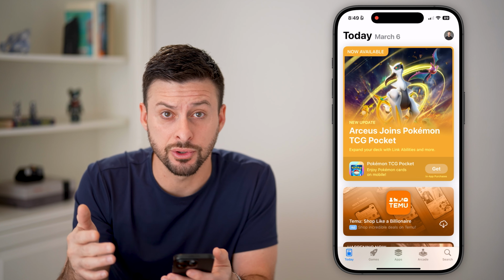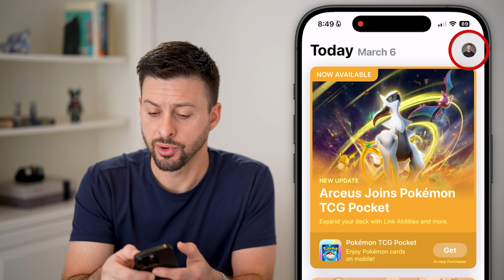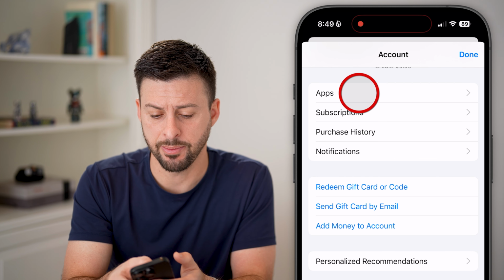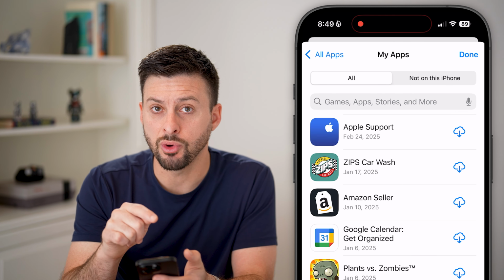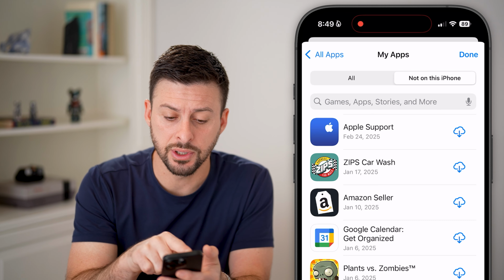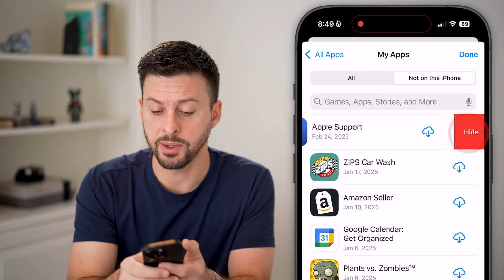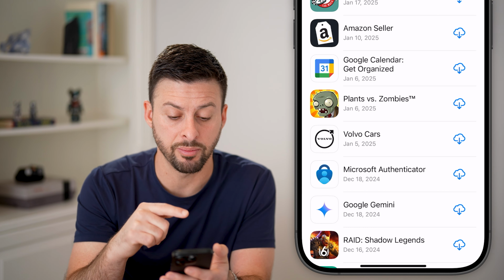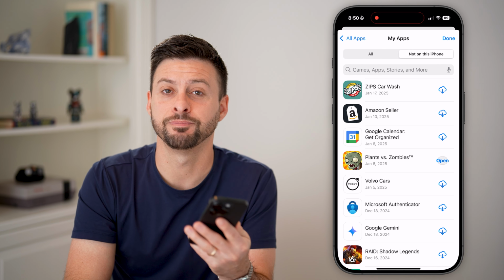How To Find Deleted Apps On iPhone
It's easy to find any app on your iPhone that you previously deleted if you want to install it again.